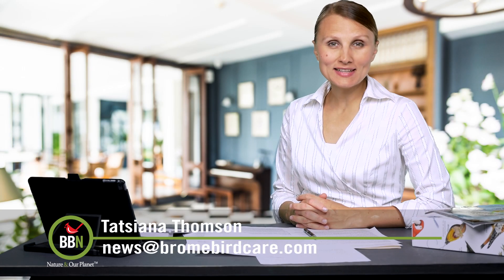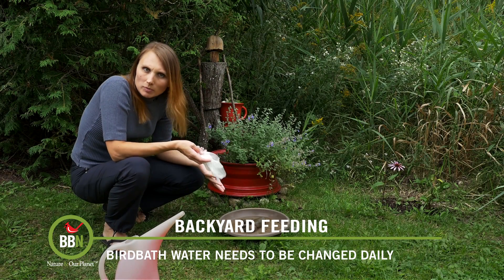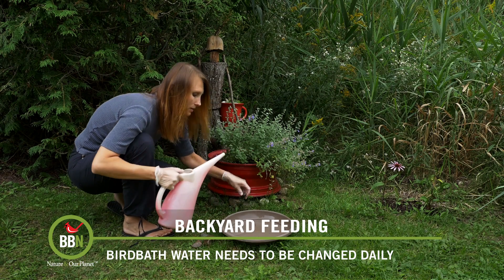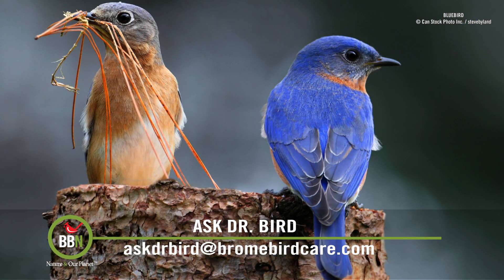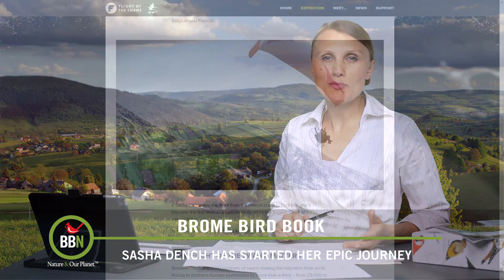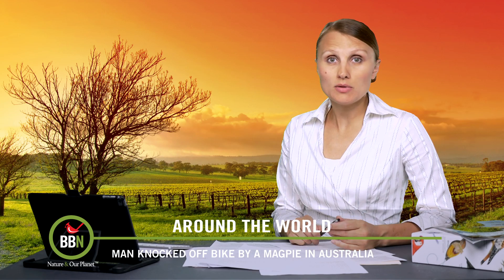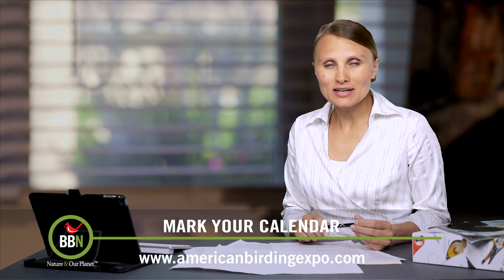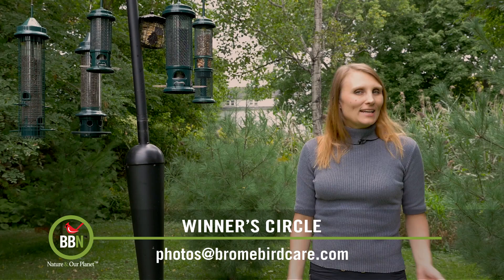BBN 148 Change Bird Bath Water Daily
Chaning your birdbath water daily is very important! Dr. Bird talks about Eastern Bluebird eggs and when they should be removed from the nest. The Red Kite is spotted over North County Dublin for the first time in 200 years, Sasha Dench starts her epic journey with the Bewick's Swans, a man in Australia gets attacked by a Magpie, a Red Footed Booby Bird finds itself on England's sunny shores and the US Government wins against the Oregon Audubon Society and will continue killing Double- Crested Cormorants.